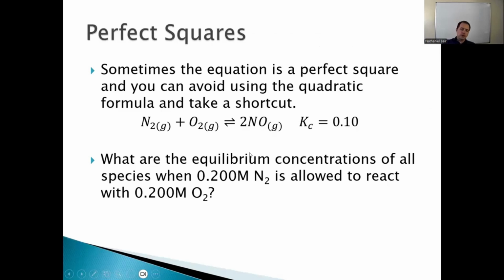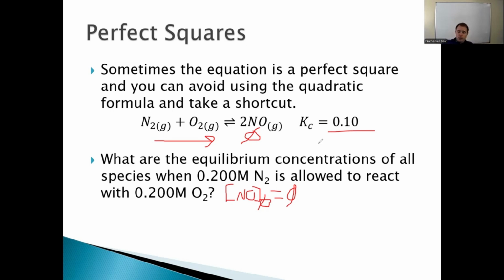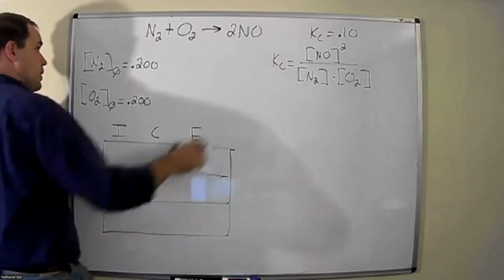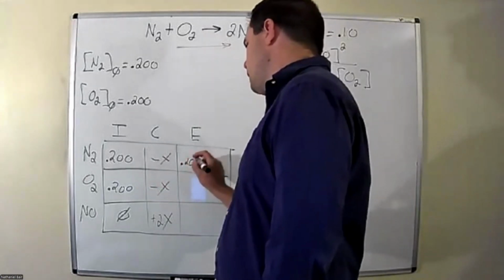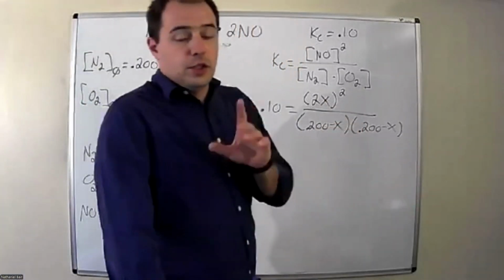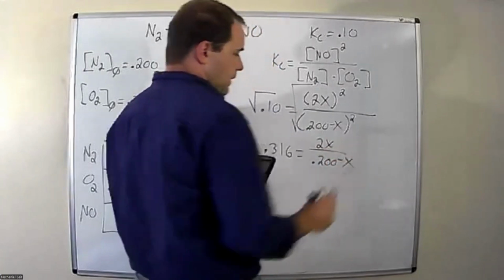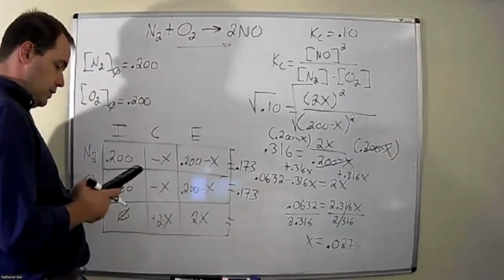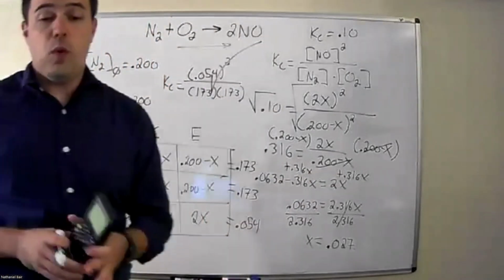Equilibrium - ICE Table Problem Perfect Square